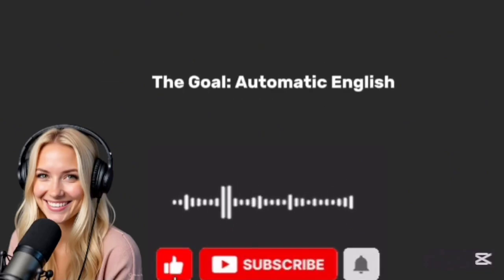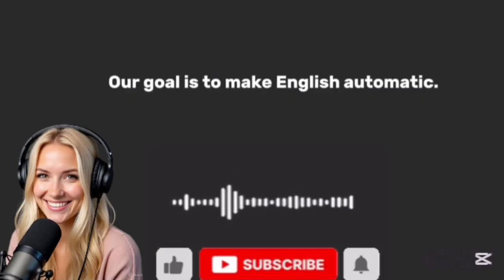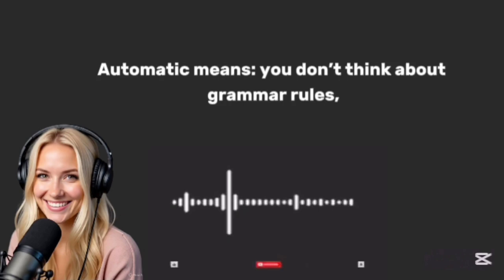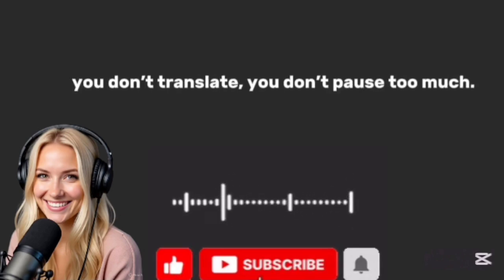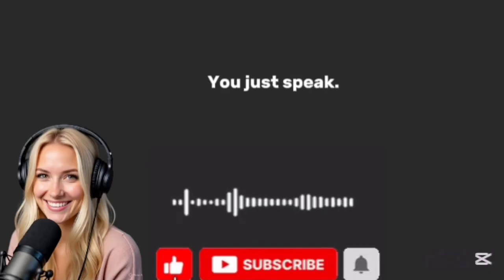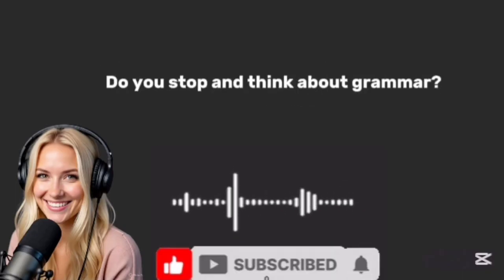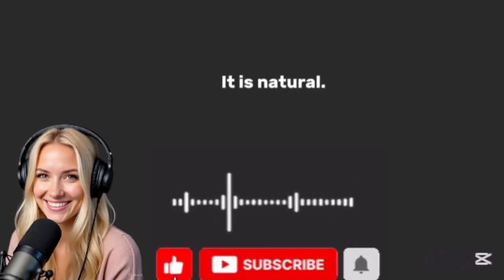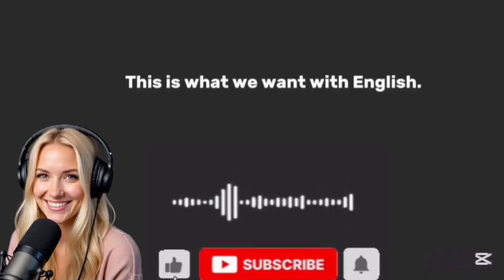Podcast English / How to Speak English Without Thinking Too Much” / slow English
English Podcasts for Growth – with Cappuccino English Moments ☕

Have you ever asked yourself why some people keep growing… while others stay stuck?

They have the same chances. The same time. But totally different results.
Why?

In this episode from Cappuccino English Moments, we go beyond grammar.
We talk about mindset — and how the way you think affects your English and your life. 🧠✨

Because success isn't about being perfect.
It’s about believing in yourself, staying consistent, and choosing growth over fear.

🎧 You’ll learn:
– How your thoughts can help or stop your progress
– Real English to talk about growth, fear, and motivation
– Simple habits that help you improve — step by step

📌 You don’t need perfect English.
You just need the right mindset… and a little bit of English every day.

This isn’t just a lesson. It’s a moment to grow.
Only here, with Cappuccino English Moments ☕💬